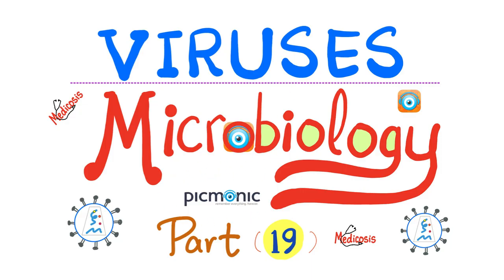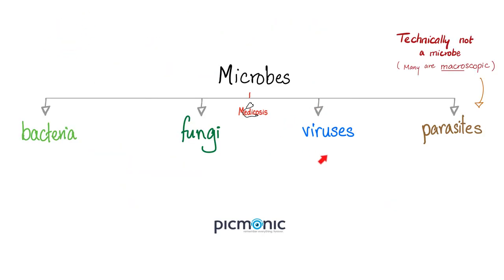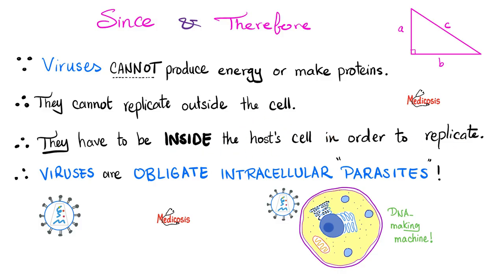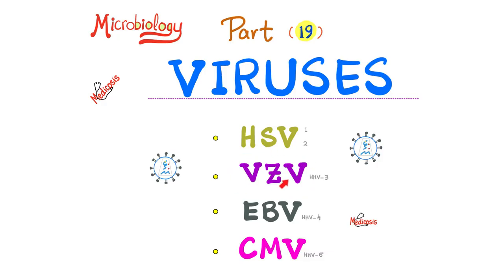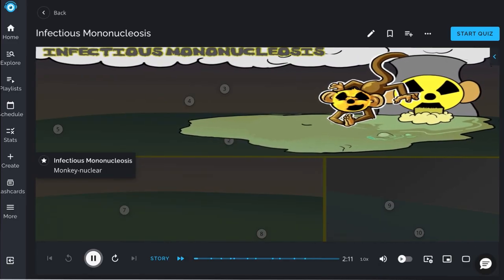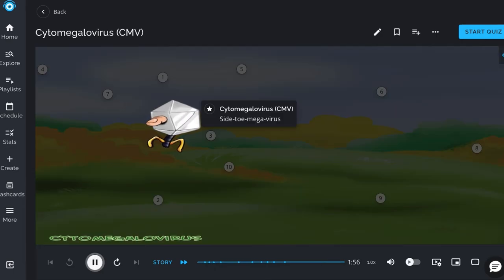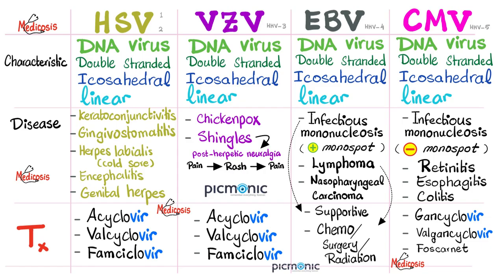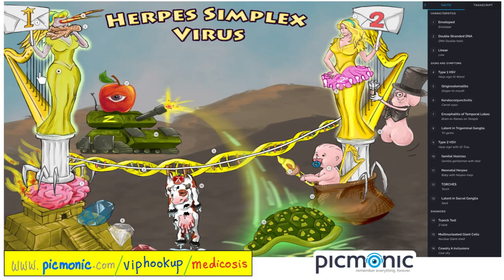Virology - DNA Viruses - HSV, VZV, EBV, CMV, Mononucleosis - Picmonic Microbiology (Part 19)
Picmonic Microbiology - Viruses (Virology) - DNA viruses - HSV, VZV, EBV, and CMV - Infectious Mononucleosis (mono) - Picmonic Microbiology #19

🔬 Ace med school with Picmonic's picture mnemonics! Learn 331% more, retain 4x longer.

Microbiology - Picmonic - Microbiology for doctors, nurses, physician assistants, physical therapists, occupational therapists, paramedics — USMLE, NCLEX, COMLEX, PANCE, PANRE.